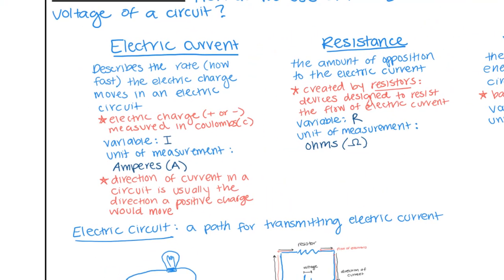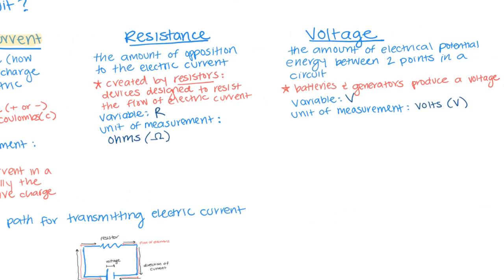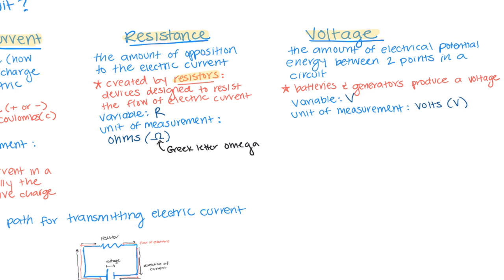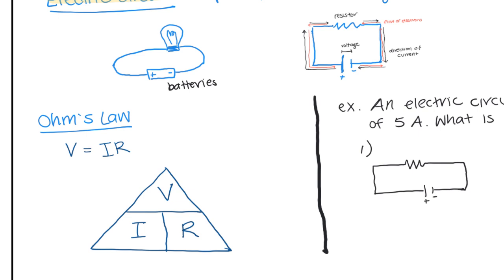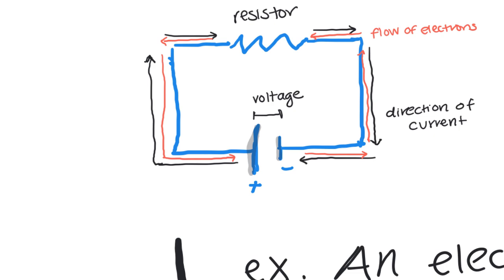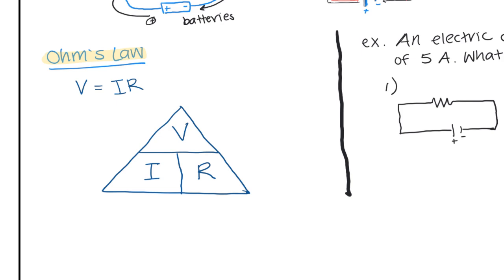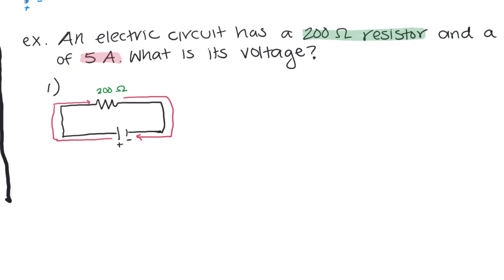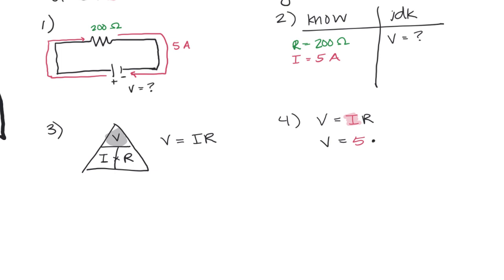Current, Resistance, Voltage, & Ohm's Law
Introduction to concepts of electric circuits, current, resistance, and voltage. Includes worked example of Ohm's Law.